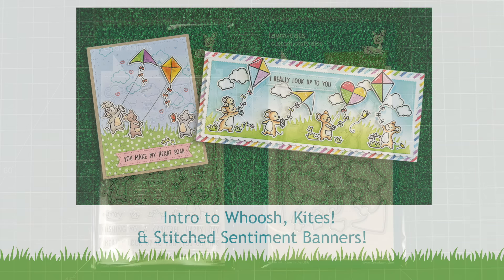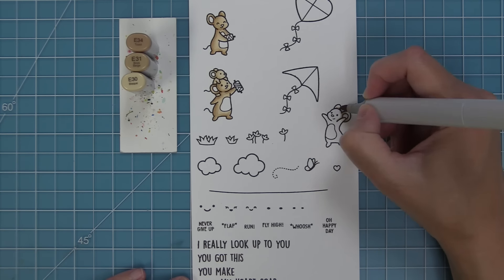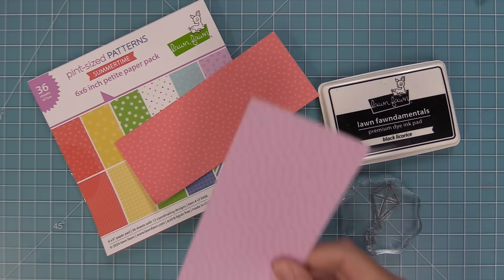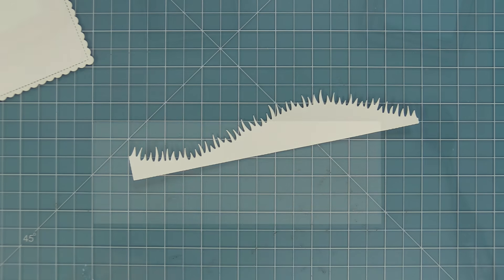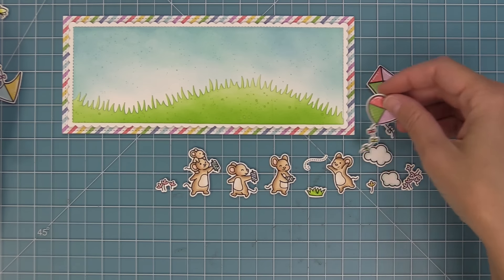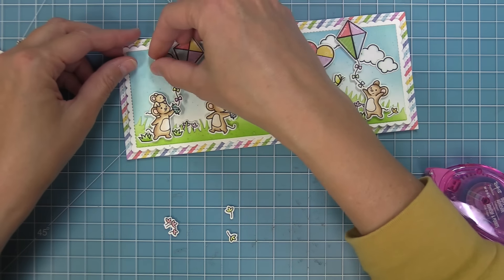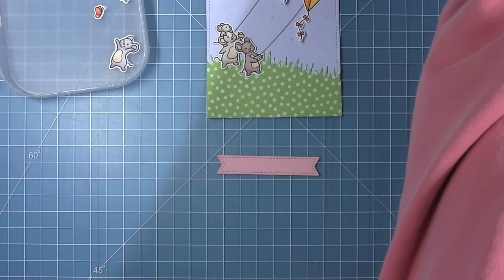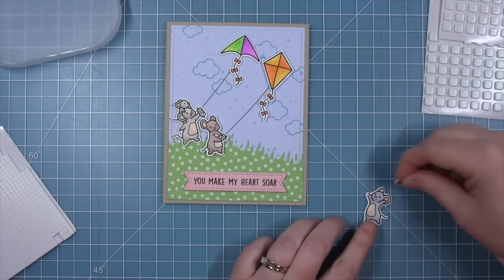Intro to Whoosh, Kites! & Stitched Sentiment Banners + 2 cards from start to finish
***Summer 2024 Release will be available on May 16th***
to see our products, more ideas and inspiration! In this video, Lawn Fawn owner Kelly Marie Alvarez introduces Whoosh, Kites, an adorable new set featuring those adventurous mice! Then she will share the making of two special cards to inspire you!

• 80 lb. cardstock - white